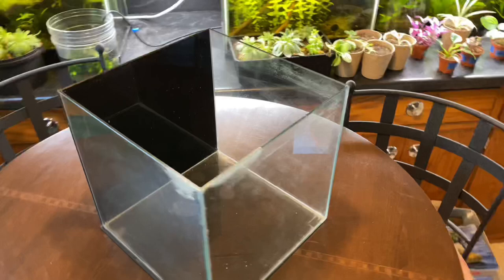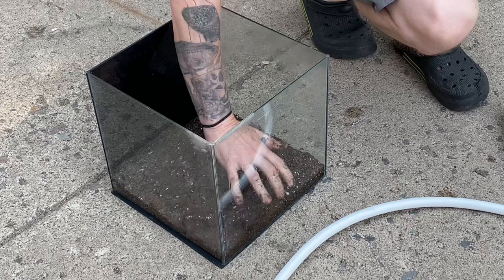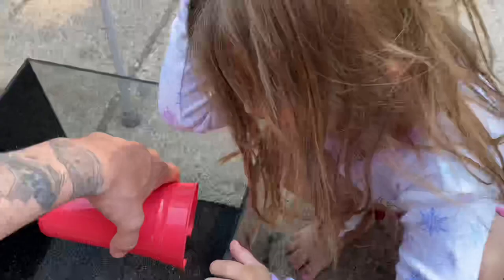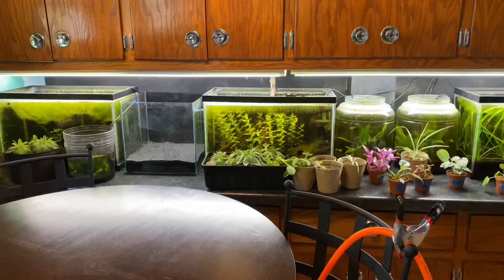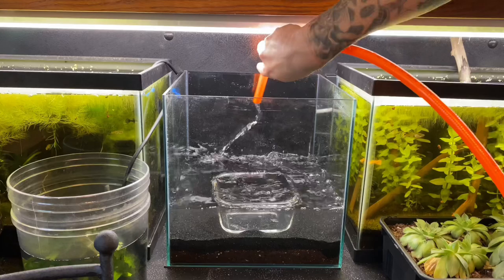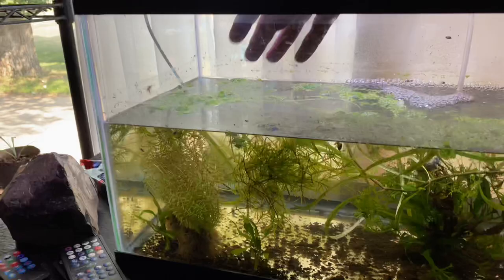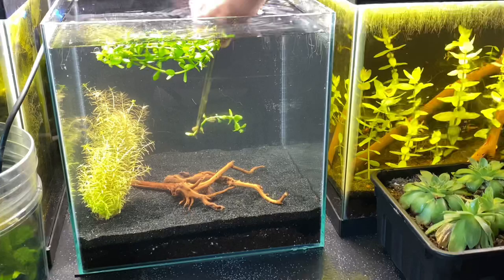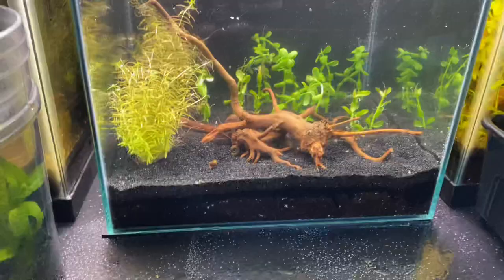Aqueon Rimless 6 gallon Aquarium Review & Aquascape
Aqueon Rimless 6g Dirt Aquarium review and Build. Come along on this journey of setting up the small little Nana aquarium with a soil Substrate. I’ve been obsessed with smaller nano tanks lately just because they need so little maintenance if you set them up right with plants. I’m doing literally no water changes on a lot of these tanks and that’s the way I like fish keeping.